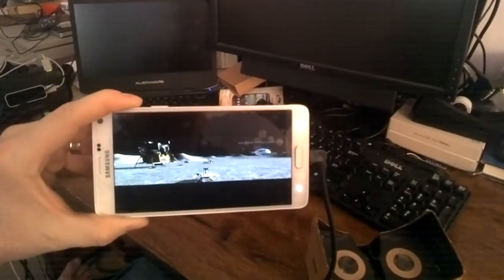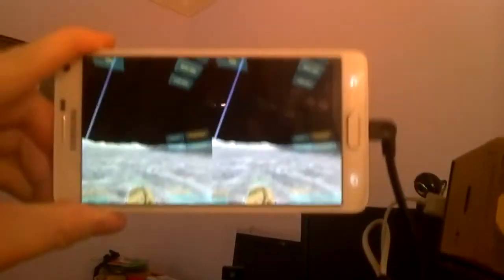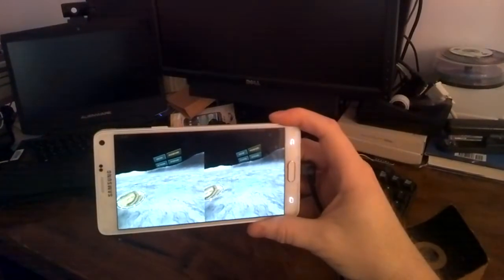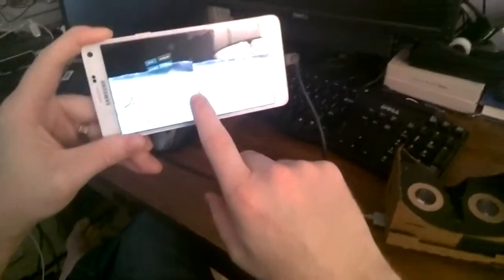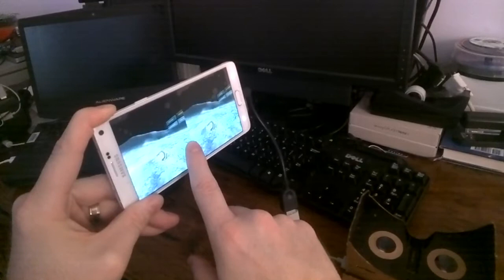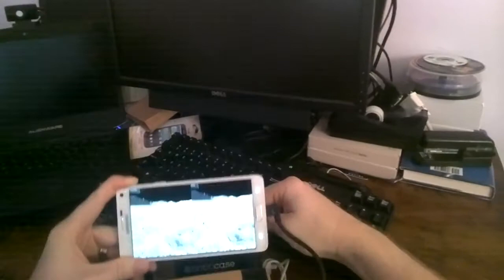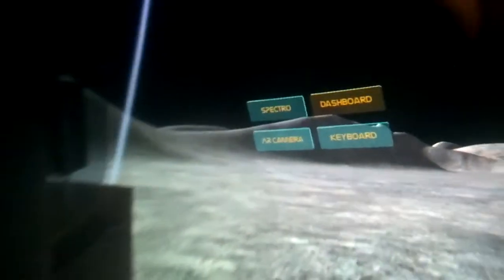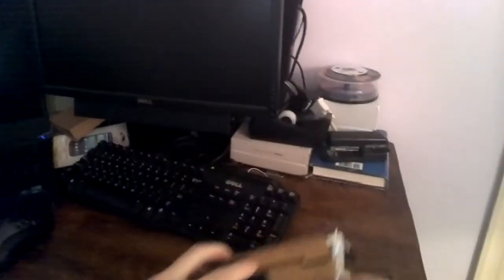WrenAR Lunar Demo Cardboard Mobile Leap V2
This is a brief demo of the WrenAR lunar prototype using the Leap Motion's Skeletal V2 on mobile, this is using the latest non-mobile SDK, which has not been done before. Notable in this demo is a control scheme I developed which allows for a single button press plus accelerometer to control your character in 3 axis movement AND it also allows for free look to interact with WrenAR Float UI elements. It supports full hand gesture interaction with UI and 3D game elements.  I have a version of this running Vuforia Augmented Reality, and another using the Oculus Gear VR sdk.